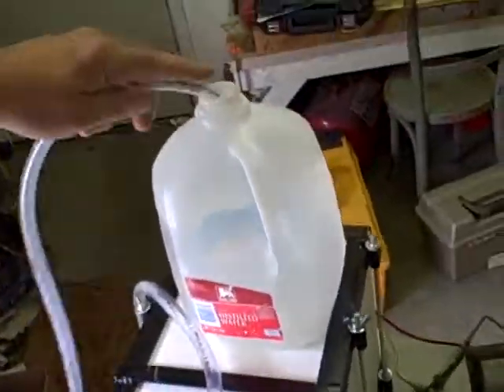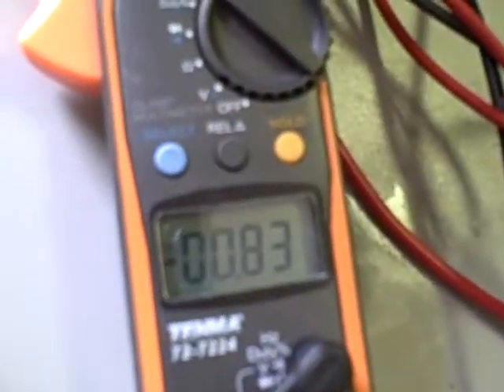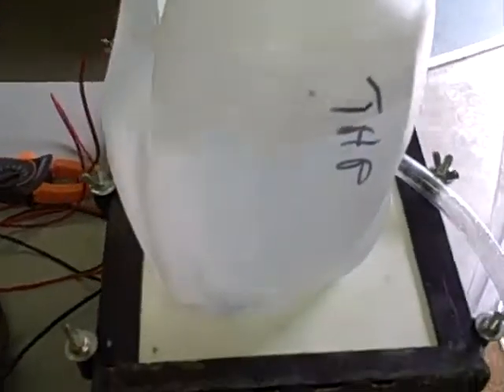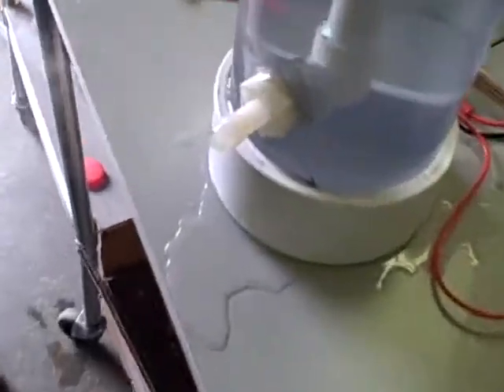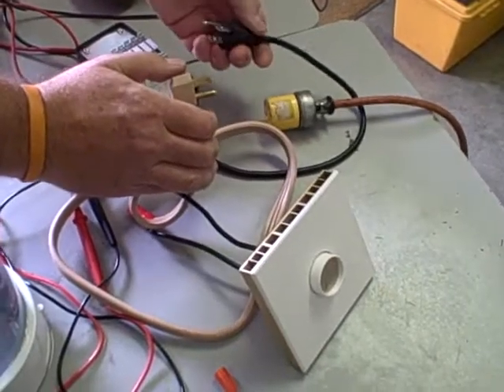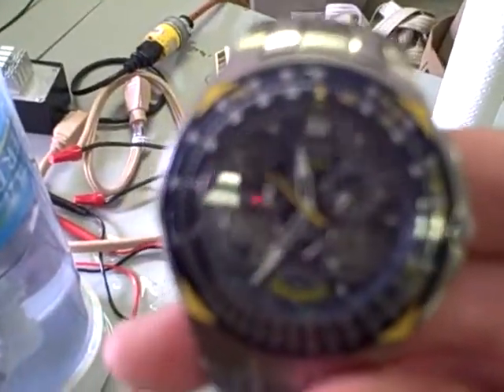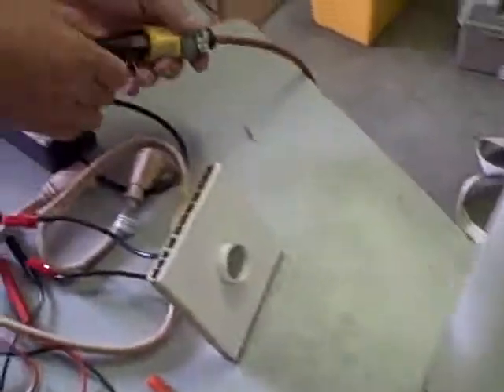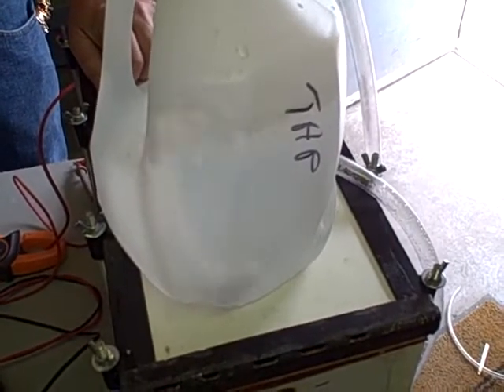Scuffy Cell III part 2 10.86mmw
Bob Boyce replication 63 plate series cell